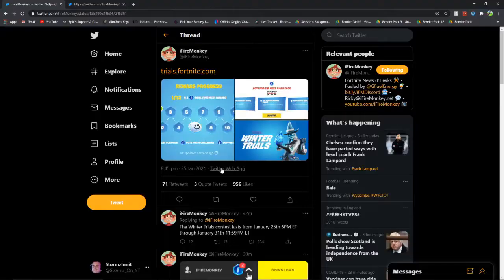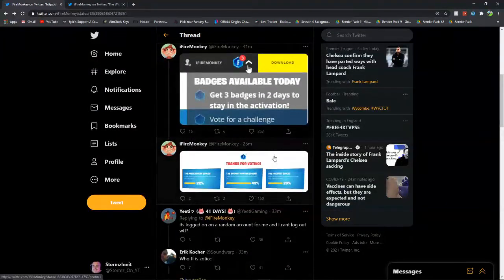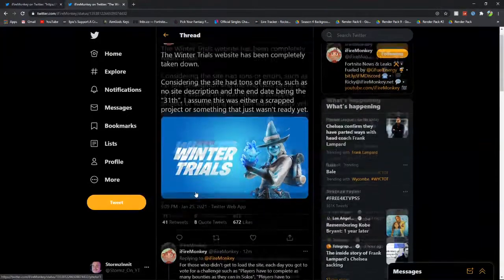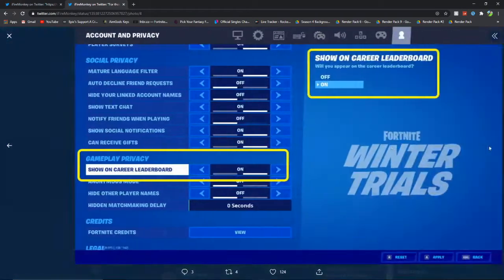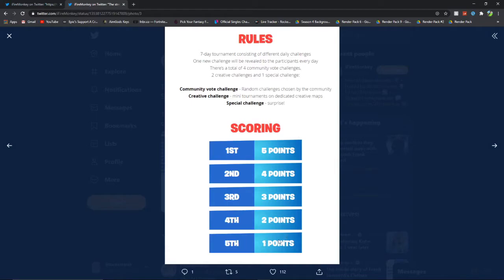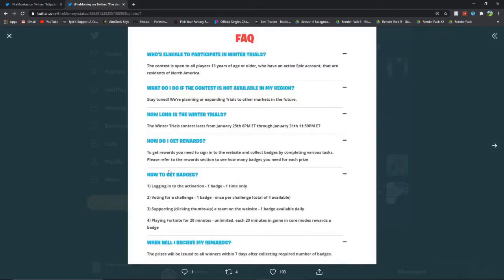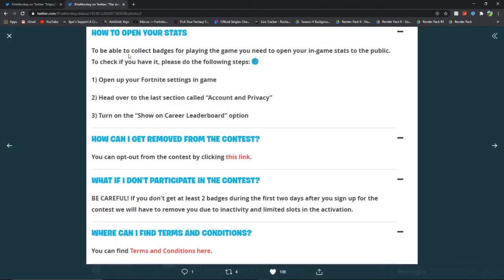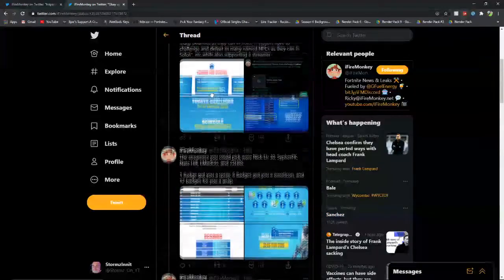How To SIGN UP And PARTICIPATE In The NEW WINTER TRAILS In Fortnite! (Rewards And Free Cosmetics)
How To SIGN UP And PARTICIPATE In The NEW WINTER TRAILS! (Rewards And Free Cosmetics)